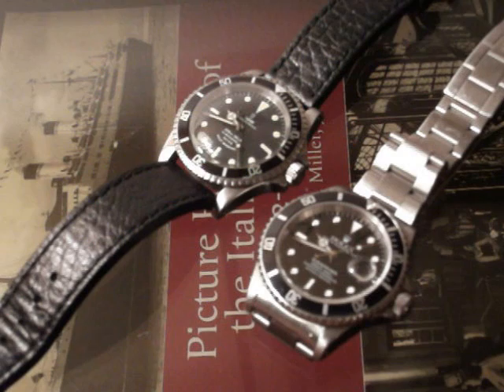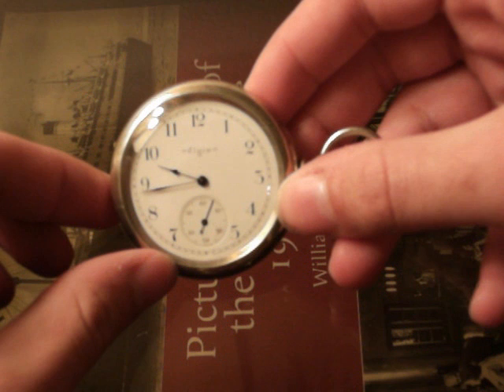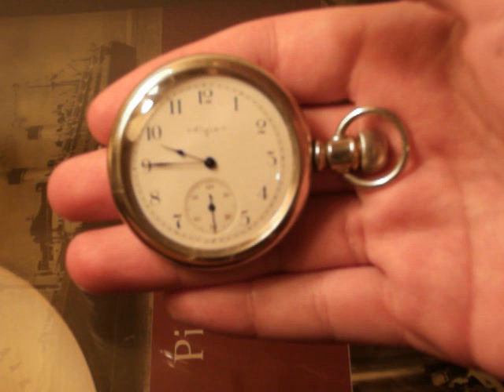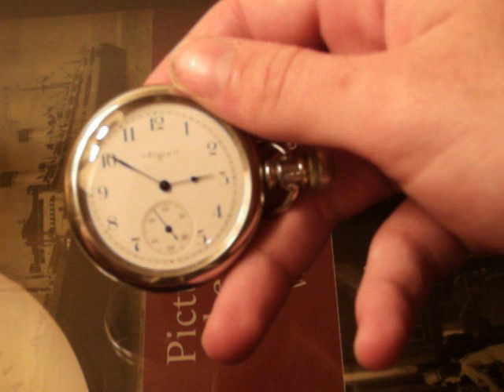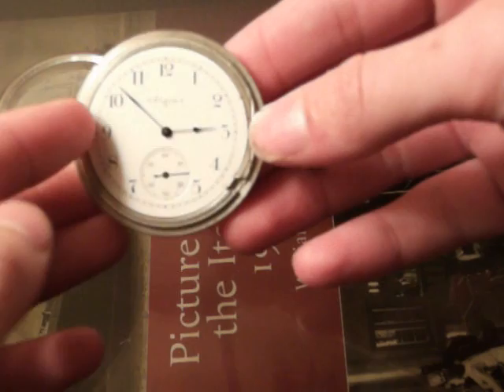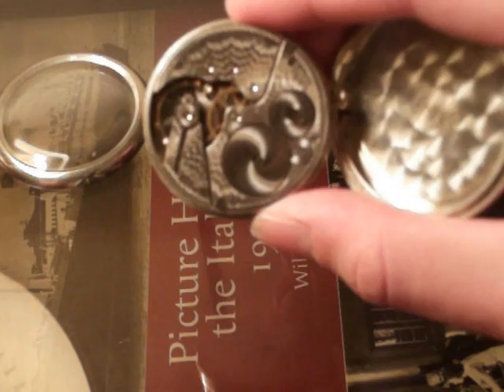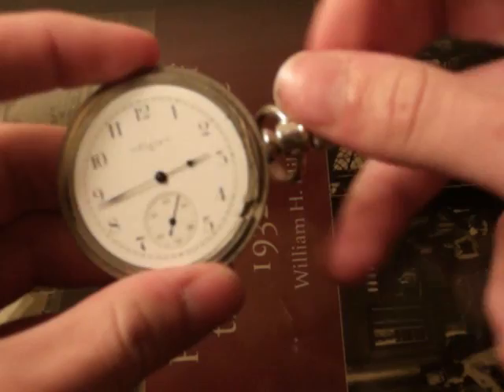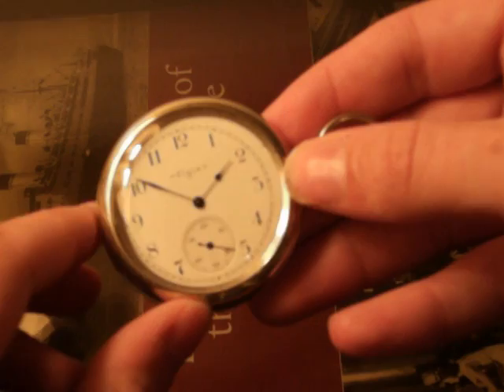1899 Elgin Pocket Watch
A review of an 1899 Elgin pocket watch that has always been in my family!

Your portal to the good life. This channel is primarily about cars, watches and luxury goods. If you appreciate fine craftsmanship this is the channel for you. I provide honest, detailed reviews of some of the world’s most desirable luxury goods. Whether your budget is big or small my reviews cover them all. From Seiko to Rolex, Mini to Corvette, my reviews are dedicated to helping you make an educated purchase. My vlogs, How-To and review videos provide the answers you seek.